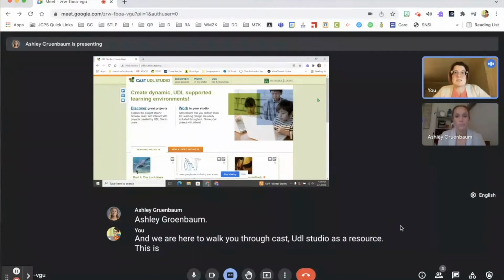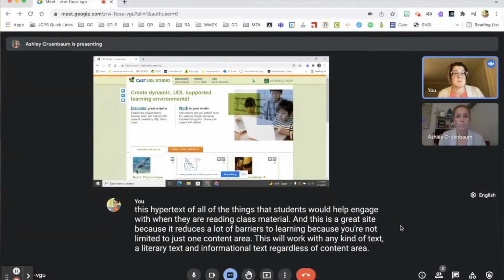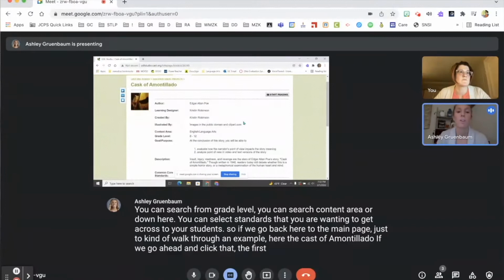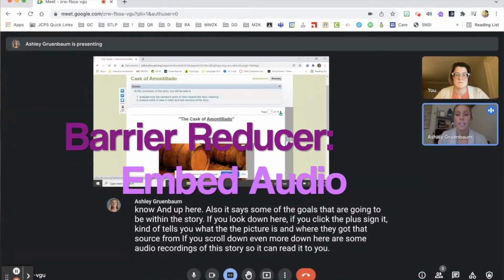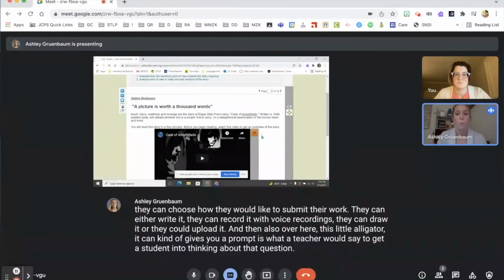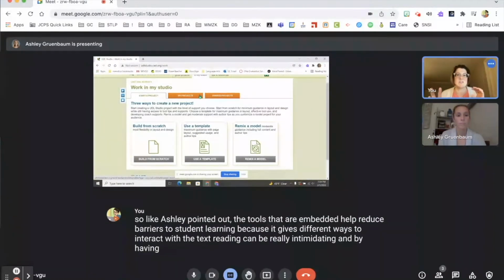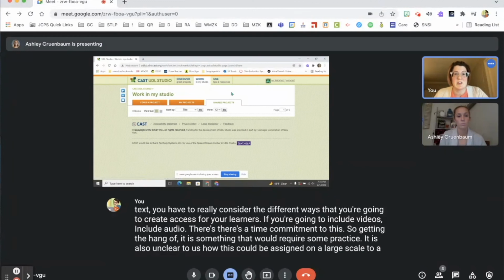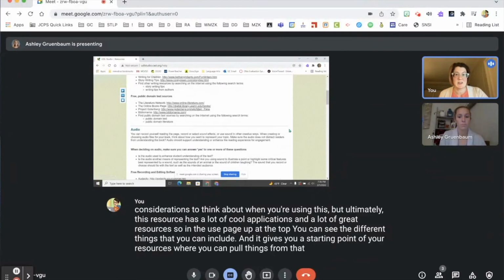Cast UDL Studio Tutorial